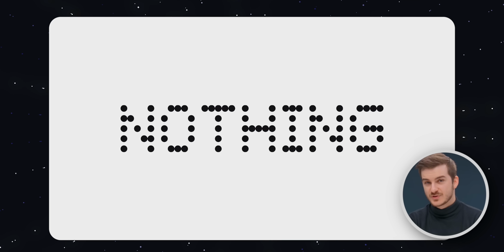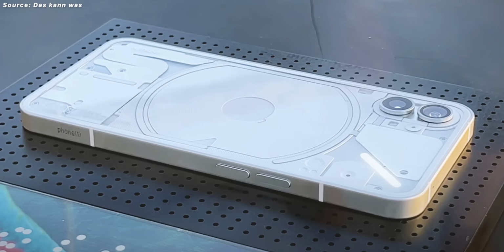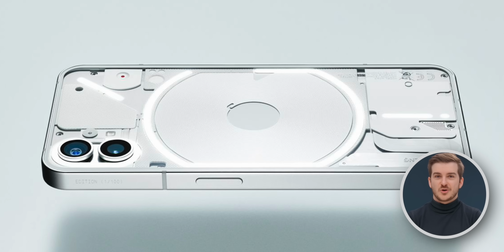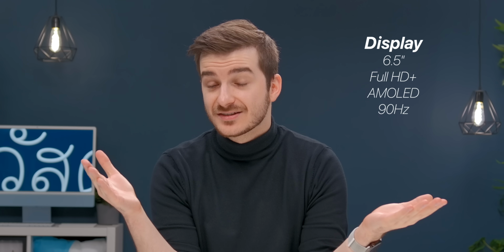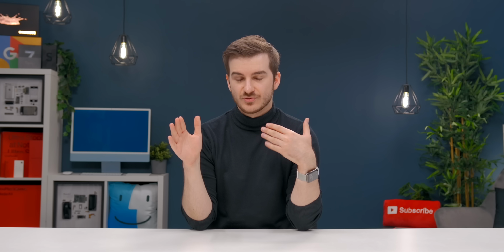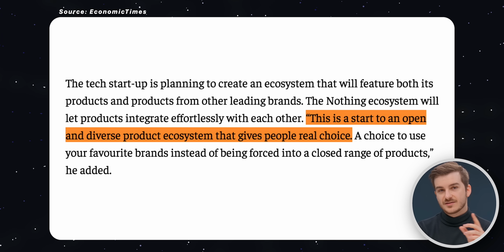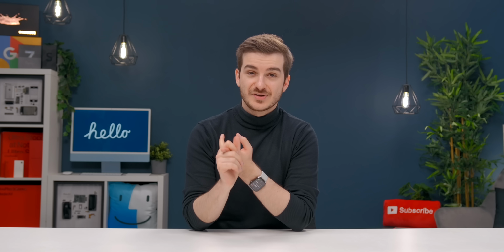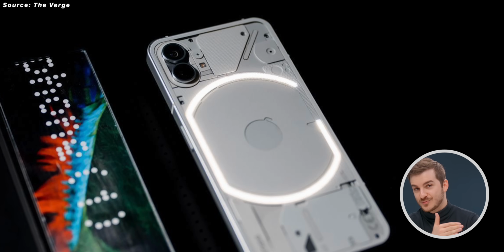Is this REALLY the iPhone Killer?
▶ Nothing Ear (1)

Nothing Phone (1) - My thoughts on the Design, Specs, Camera & everything else!

Product Links:
▶ Great 25W Fast Charger
▶ iPhone 13